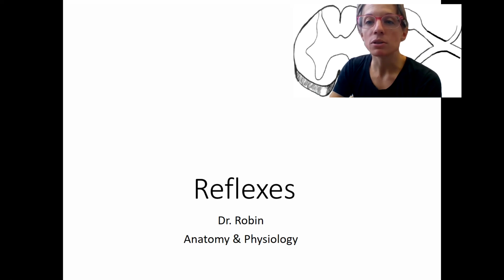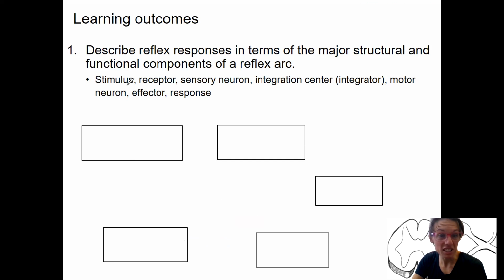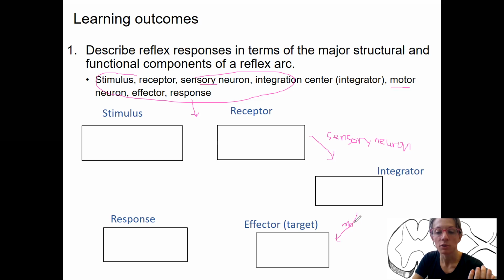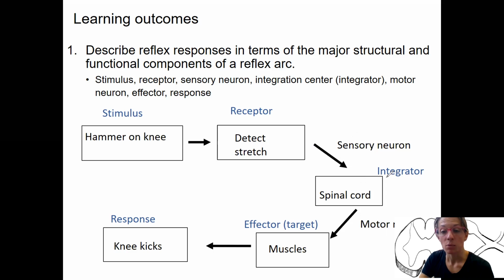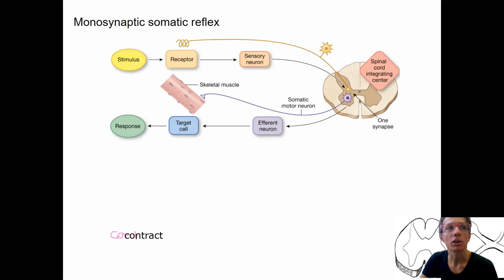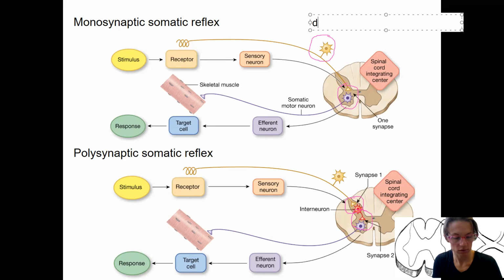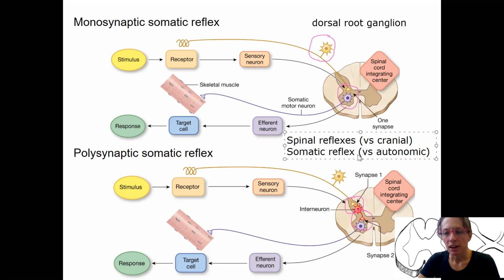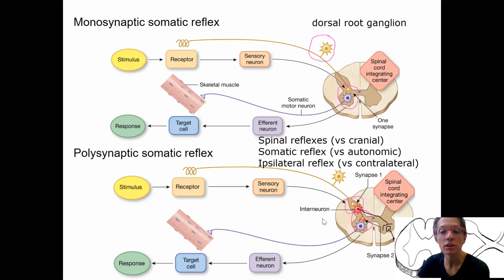12.11 Reflexes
Describe reflex responses in terms of the major structural and functional components of a reflex arc.

Distinguish between each of the following pairs of reflexes: intrinsic (innate) versus learned (acquired), somatic versus visceral (autonomic), monosynaptic versus polysynaptic, and ipsilateral versus contralateral, and spinal versus cranial